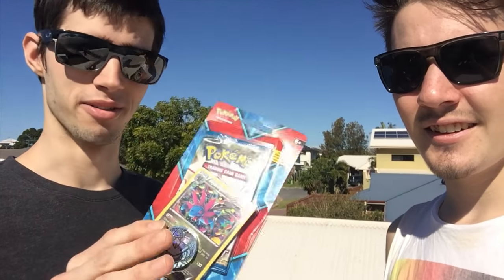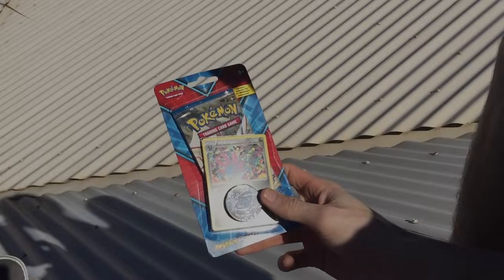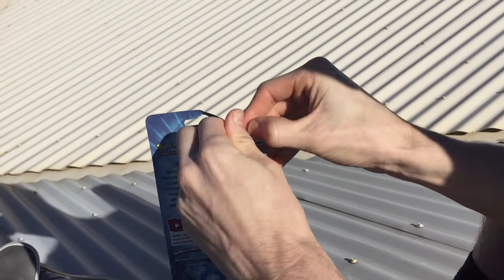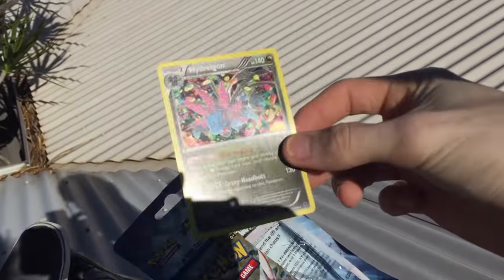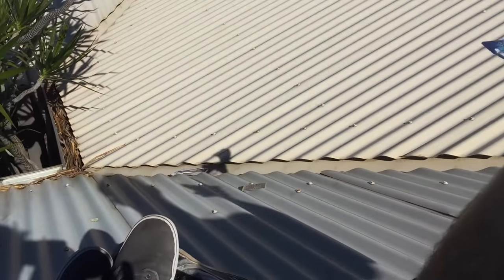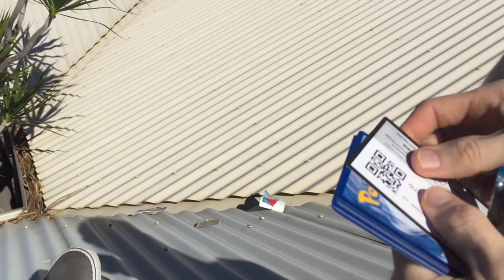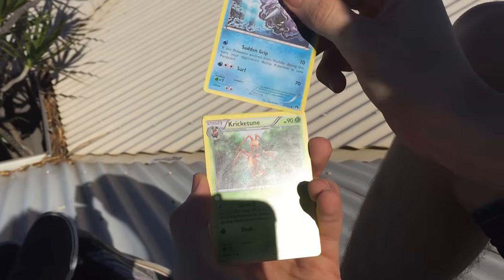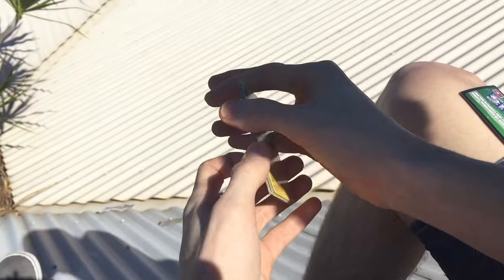Opening a Hydreigon Checklane Blister Pack! w/BoosterKings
What's Crackin' YouTube! Today we Hydreigon Checklane Blister Pack! Remember safety first!